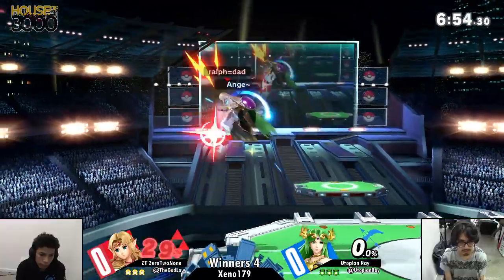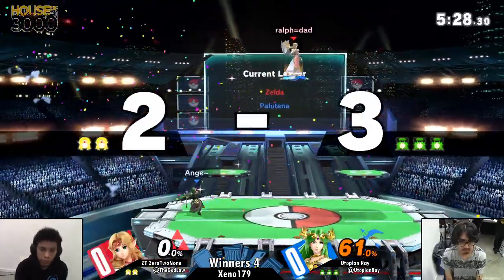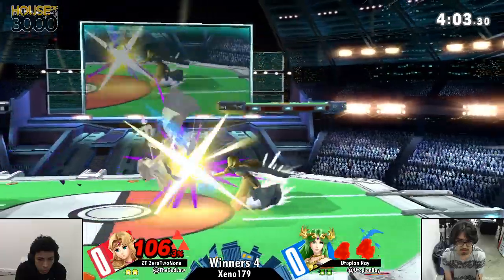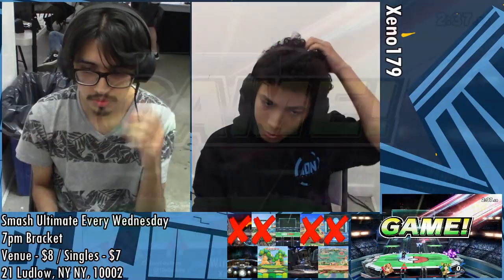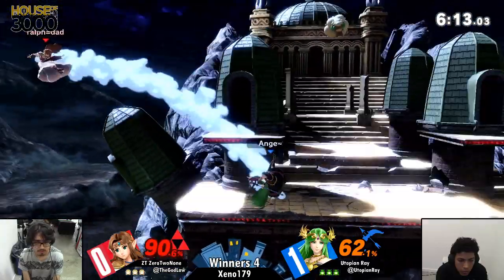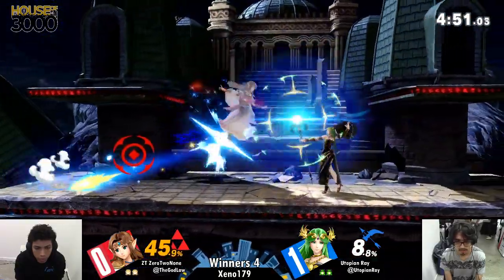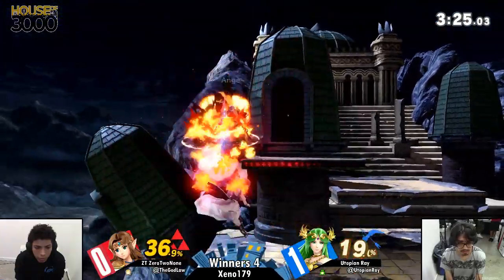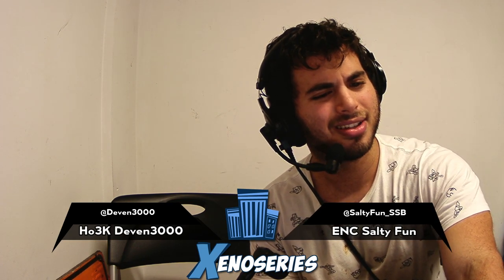Smash Ultimate Tournament - ZeroTwoNone (Zelda) Vs. Utopian Ray (Palutena) SSBU Xeno 179 Pools